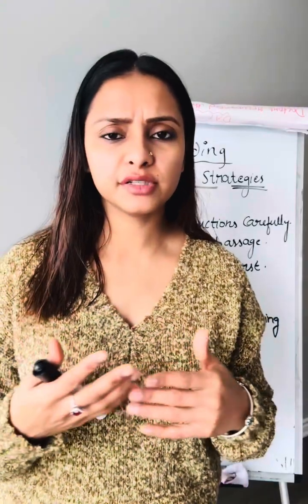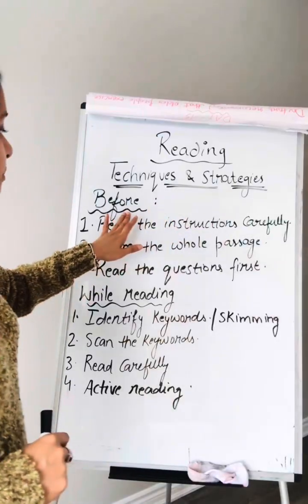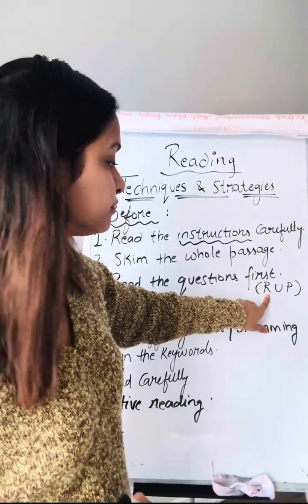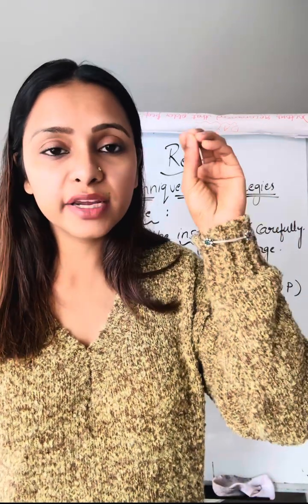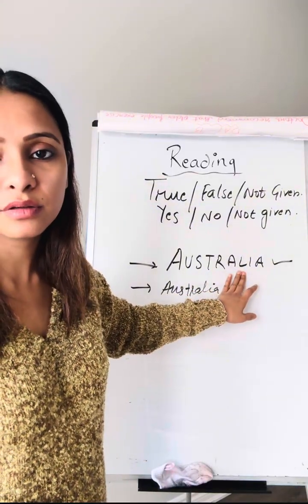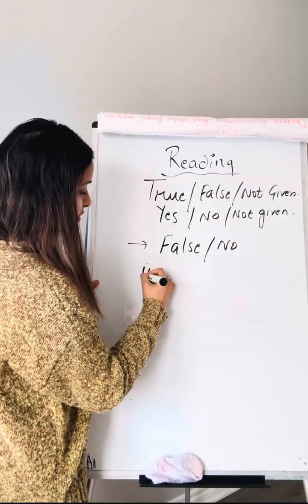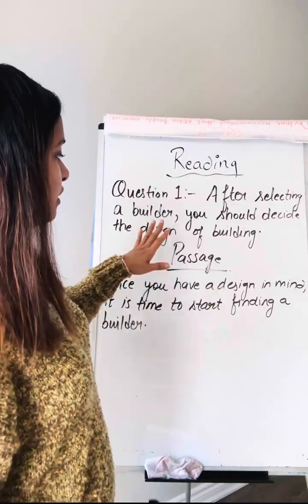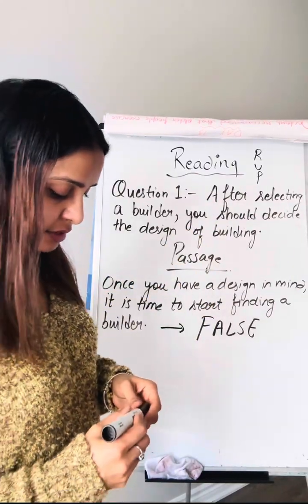Mastering IELTS Reading module